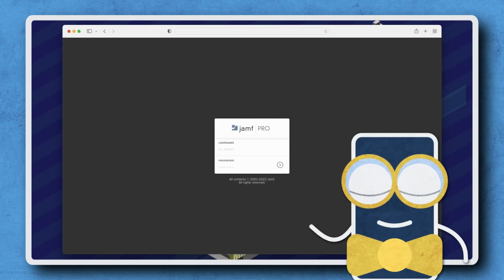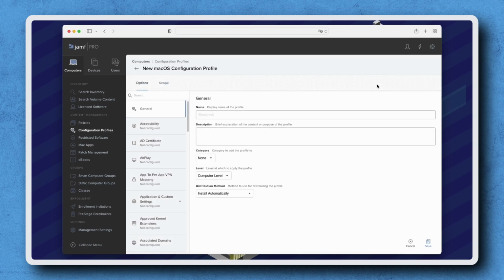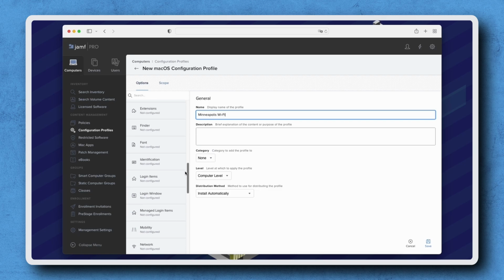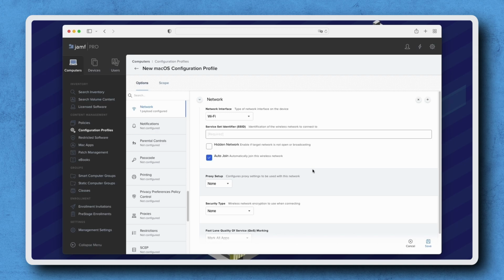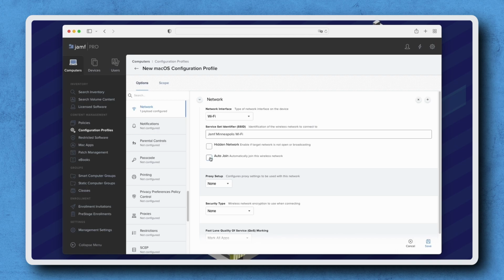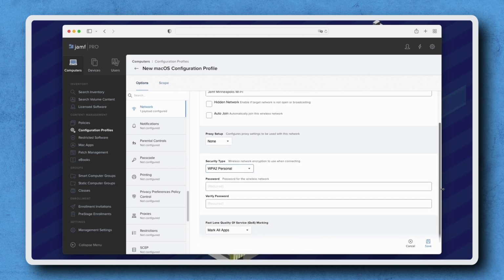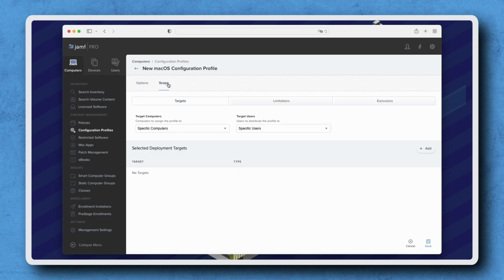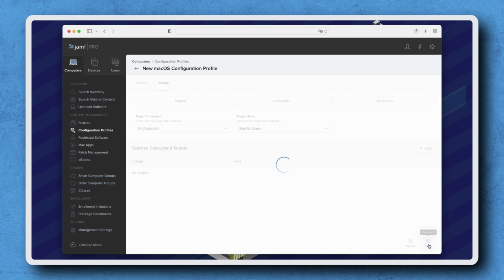How to Create a Network Payload for Computers in Jamf Pro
Let’s go through a quick walkthrough of how to distribute network settings to computers using a configuration profile in Jamf Pro.

Resource links:
Jamf Pro Release Notes - Jamf Pro 11.0